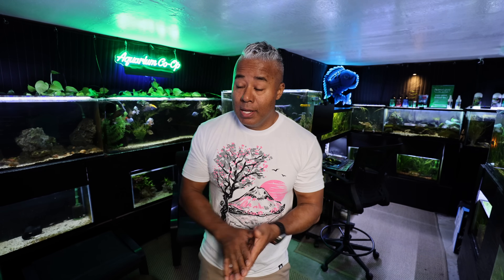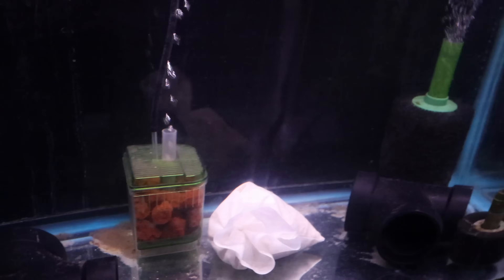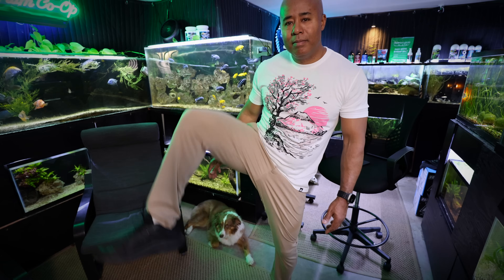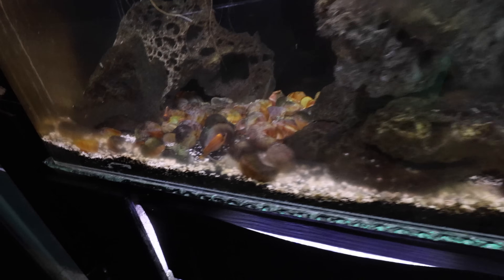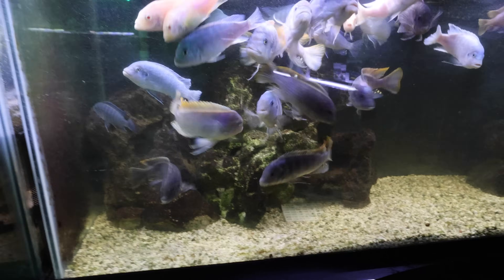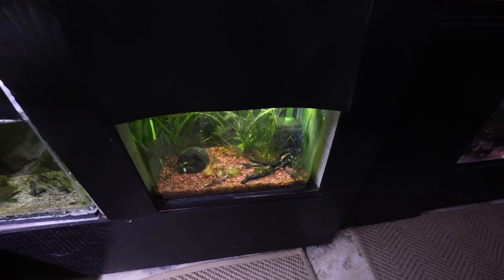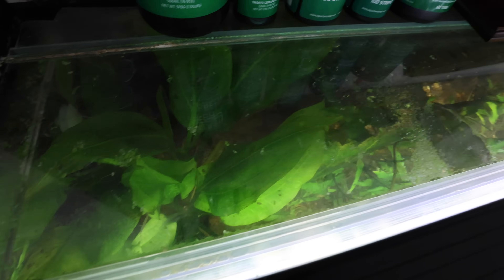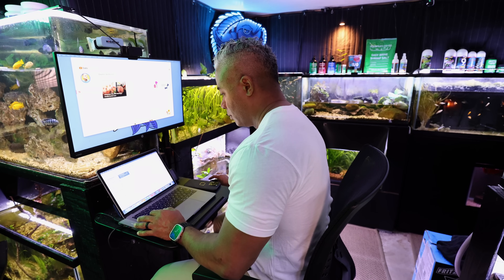Will THIS Keep Me from Getting Rid of My Fish Room?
Thank you INTO THE AM for the All Day Pants and for sponsoring this video!

Mail To:
Tazawa Tanks
58 West Portal Ave 235